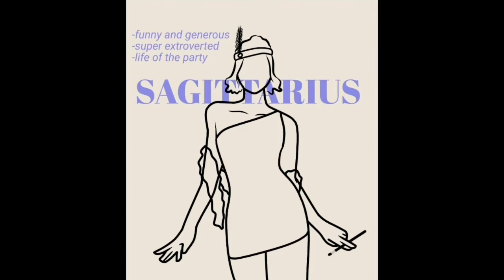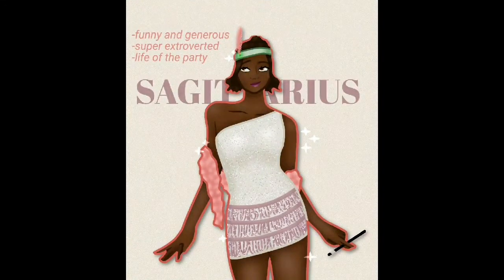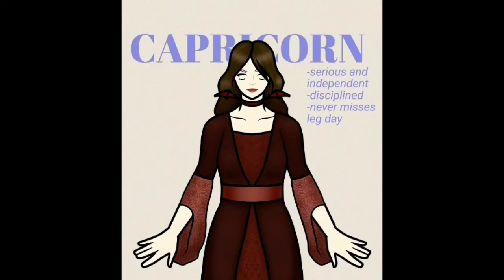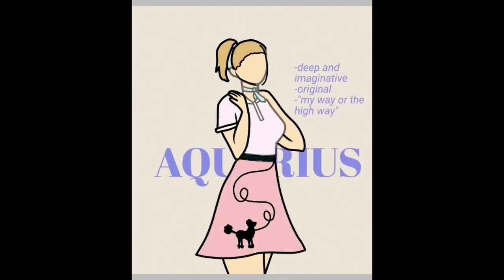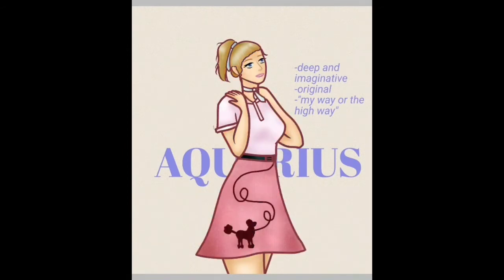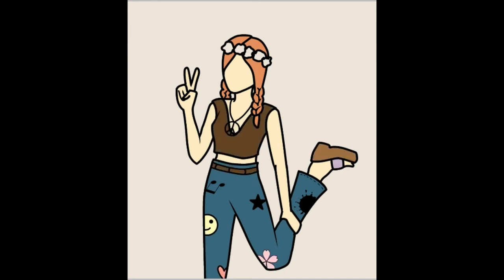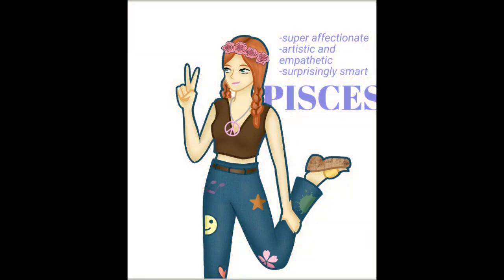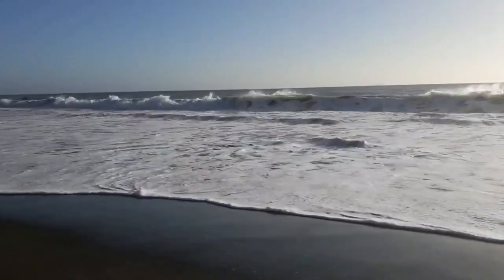HALLOWEEN COSTUMES for Sagittarius, Capricorn, Aquarius and Pisces! (Part 3) 【speedpaint】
Happy Halloween! This is the third and FINAL part to my project of drawing all of the Astrology signs as Halloween costumes! Enjoy!

Music in today's video:
Mitsubachi by: Smith The Mister

Equipment used:
Application: Ibis Paint X
Editing: Videoshop Premium
Device: Samsung Galaxy a50

Timestamps:
(0:00) Sagittarius
(1:26) Capricorn
(2:57) Aquarius
(4:45) Pisces
(6:15) Final Product!